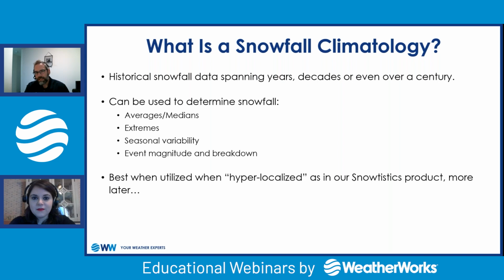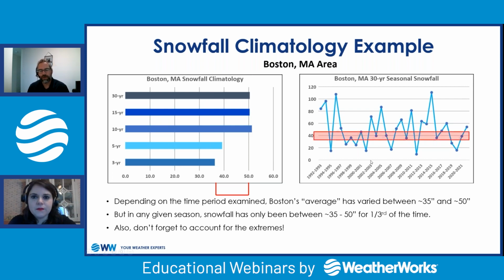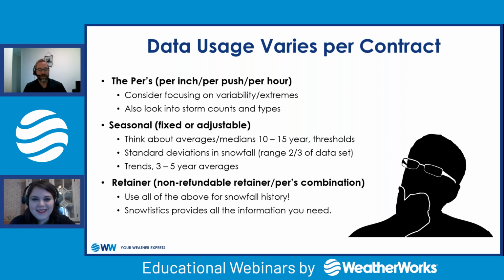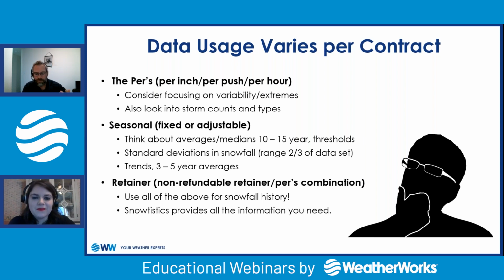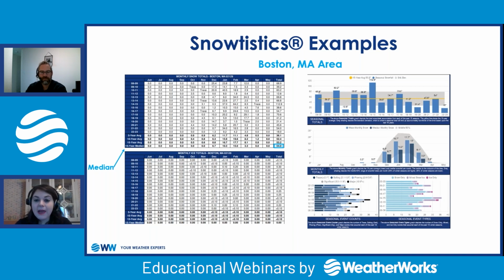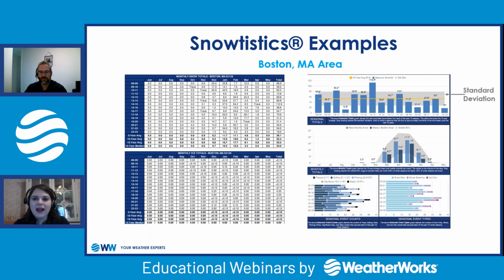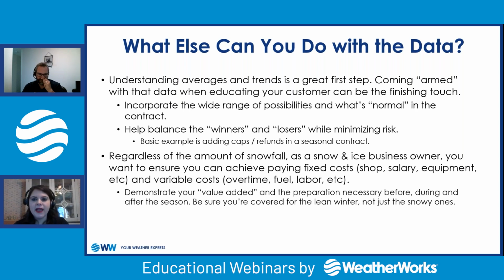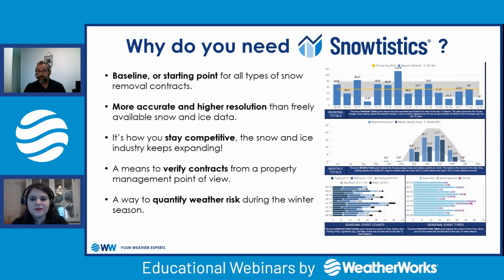Empowering Your Business Model with Snowtistics®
With many preparing to make their snow removal bids for the 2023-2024 season, the question should be asked: Am I making the right choices when choosing my contracts? Successful snow removal companies are built on making continual adjustments to their business model, in order to not hurt their bottom line. But how do they do it? Well, by utilizing historical snow data of course! And it just so happens that WeatherWorks has one of the most extensive snow & ice databases across the country!

In this webinar, Meteorologists Mike Mihalik and Sherilyn Patrick will be breaking down what snowfall climatology data is, why it's important to the snow & ice industry, and how you can start using it today to maximize your profitability before you make those important snow removal bids.